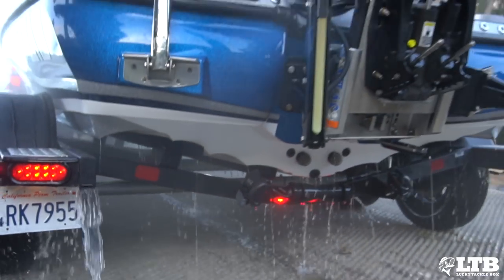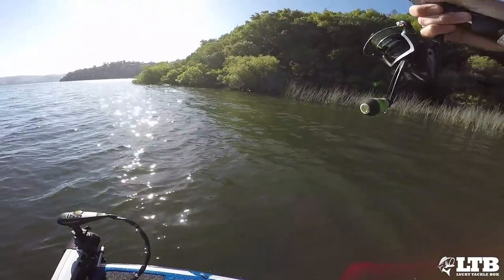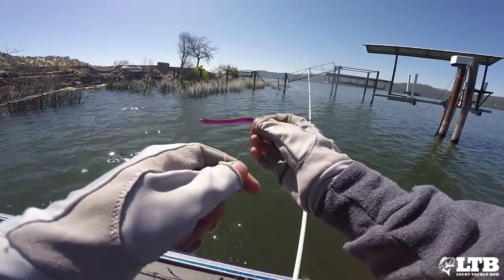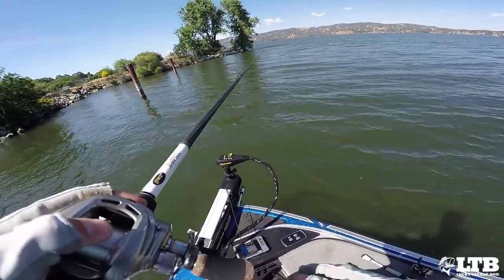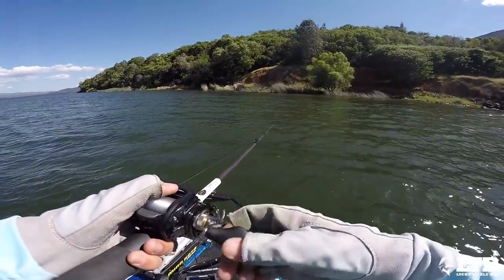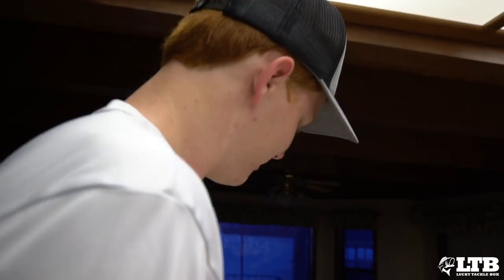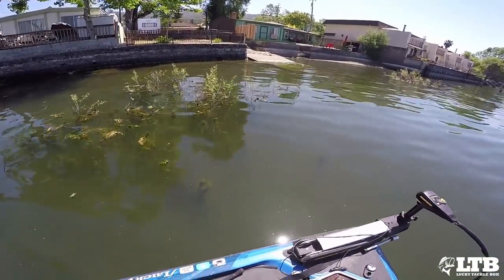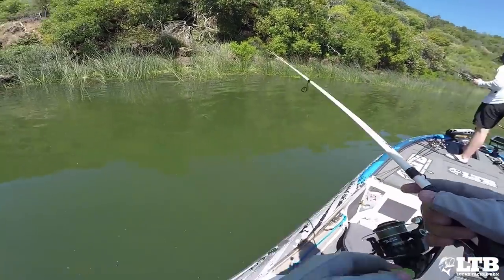College Fishing Tournament for Big California Bass!!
The College Fishing Tournament series is back! My partner and I head out on legendary Clear Lake in Northern California for two practice days before the Bassmaster college tournament. It helps me out a ton!